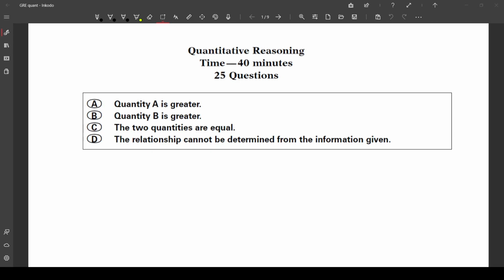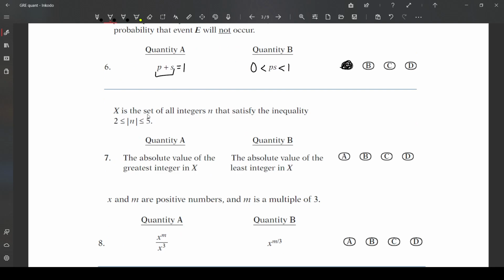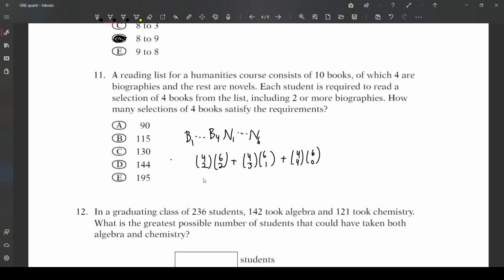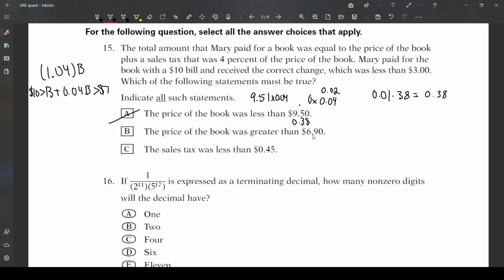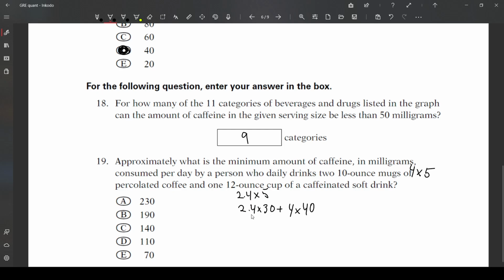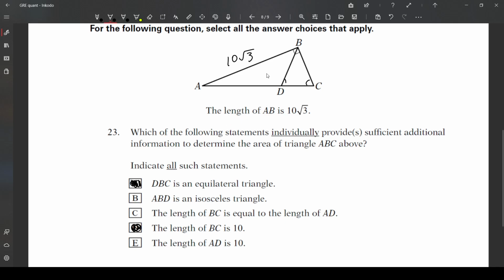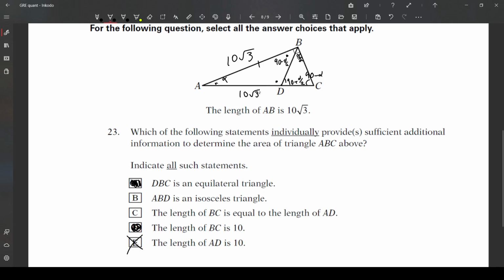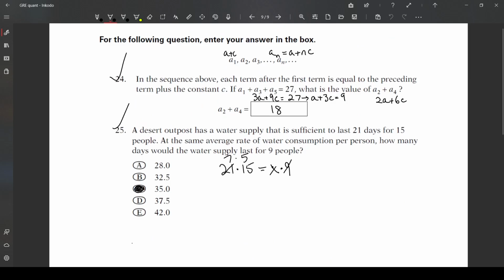GRE Quantitative Reasoning Walkthrough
In this video, I work through a practice section of the GRE quant, a part of the general GRE test which students take to get into graduate school.